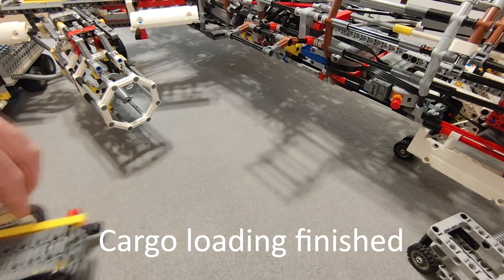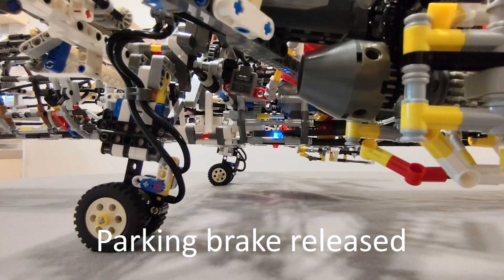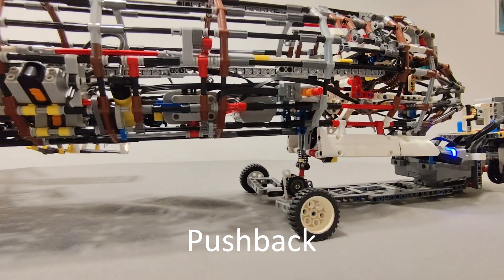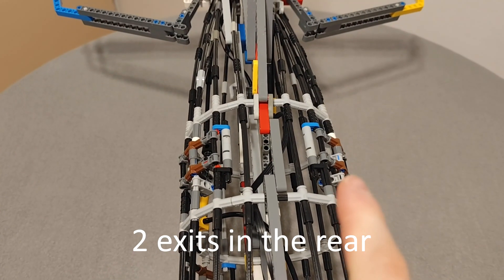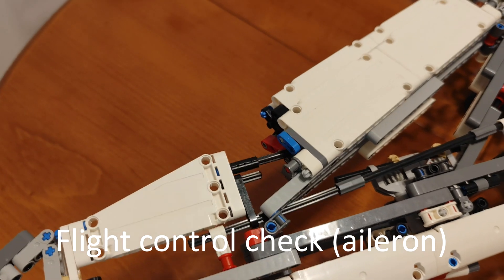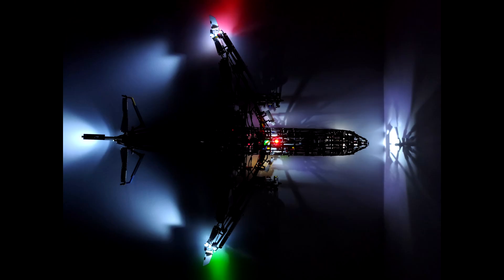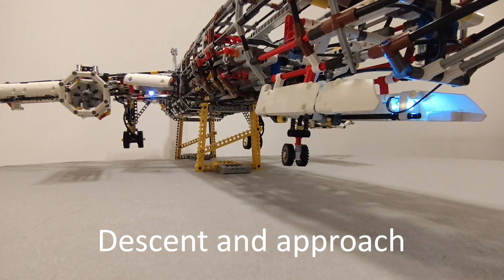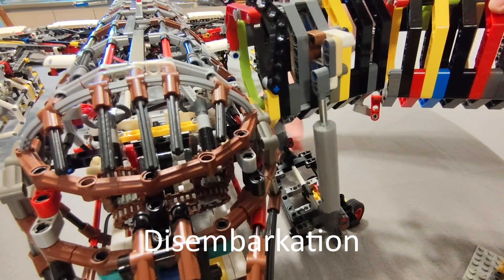Updated LEGO Technic Airplane MOC with LEGO Airport facilities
Please support the model on LEGO IDEAS so this model might become a set!

LEGO Technic Airplane with Power Functions and Pneumatics in Airport environment with airport vehicles

I made airport ground support equipment for my LEGO Technic Airplane. This includes Jetbridge, Stairs, Fuel truck, Cargo dollies, Ground power unit, Catering vehicle, Pushback car, Baggage conveyor belt loader.

Electronic system controls: Slotted flaps, Slats, Speed brakes/Spoilers, Trimmable horizontal stabilizer, Rudder trim, Turning engines, Thrust reversers, Lights and Retractable landing gear with gear doors

Pneumatics system controls: Cargo doors, Parking brake

Mechanical controls: Aileron, Elevator, Rudder, Control Column, Pedals, Passenger doors, Emergency exits

Weight: 4235 g
Length: 138 cm
Wingspan: 129 cm
Height: 43 cm